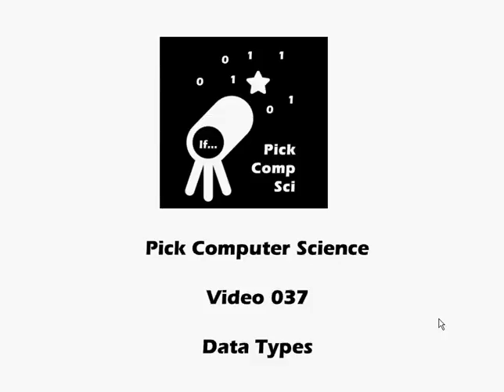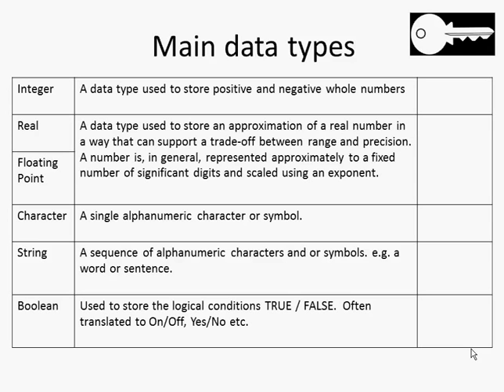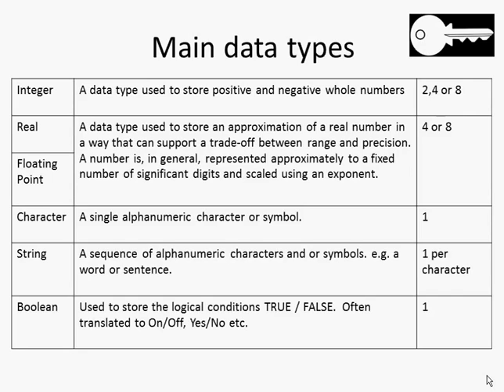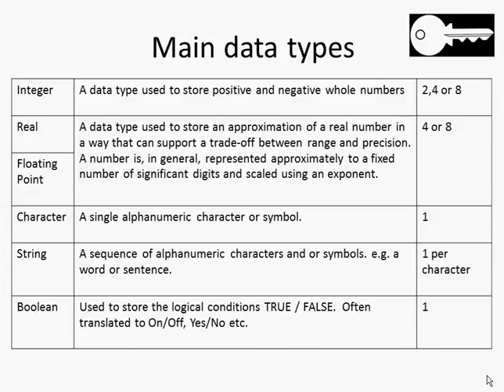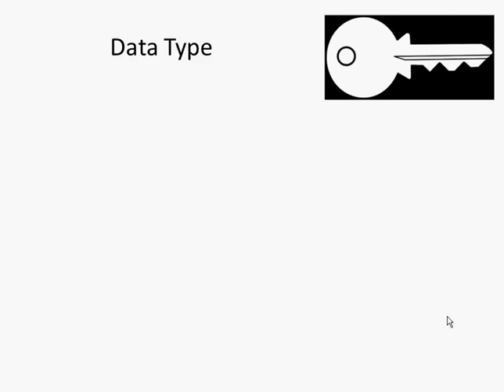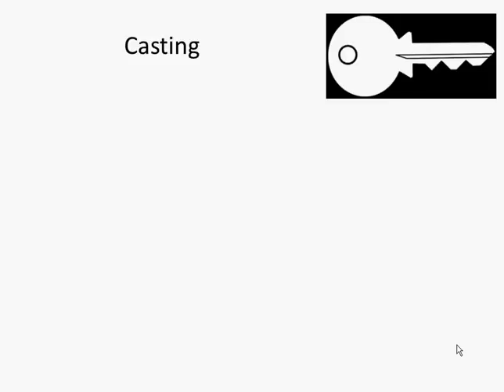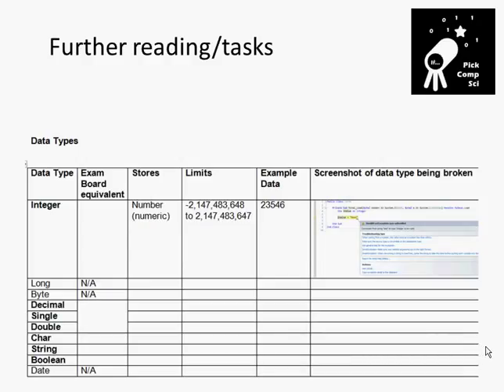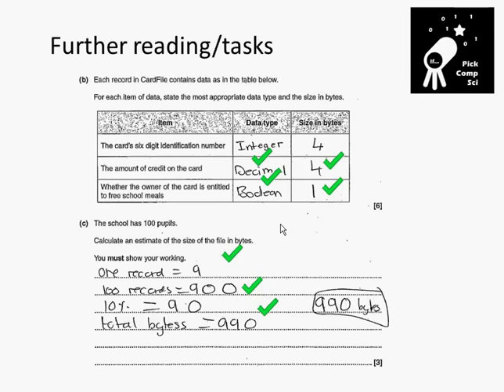PICKCOMPSCI 037 - Data Types